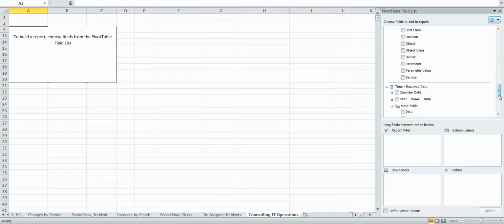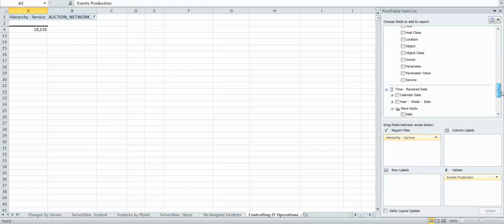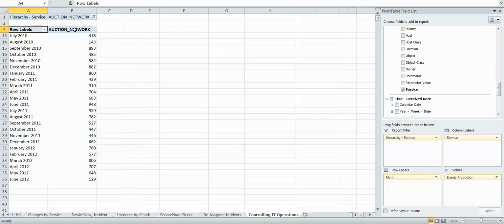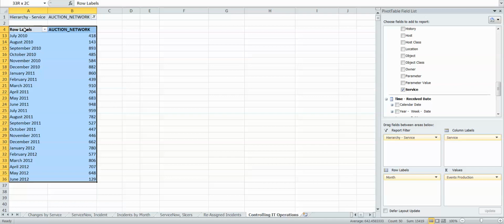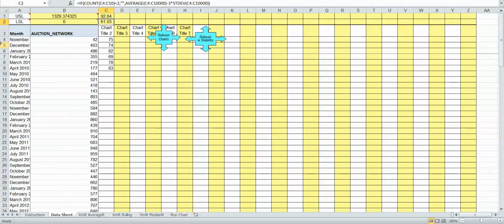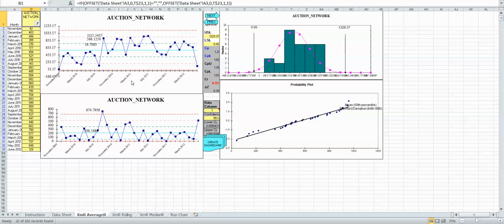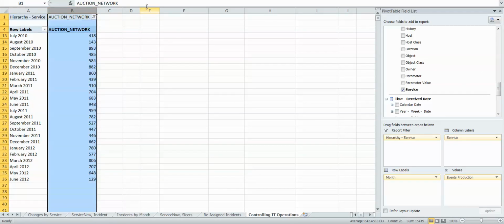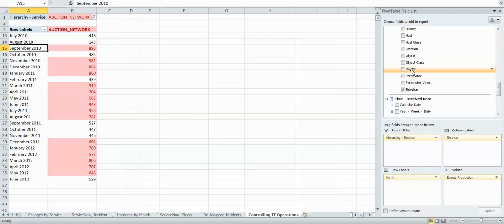Are Your Business Services Under Control?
Leveraging the control chart to enable Six Sigma analysis for IT Operations.